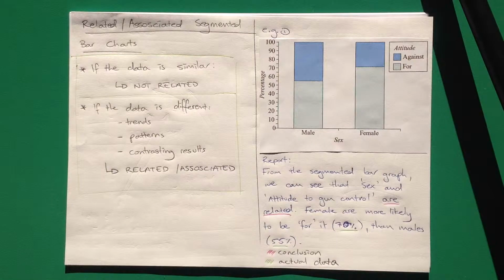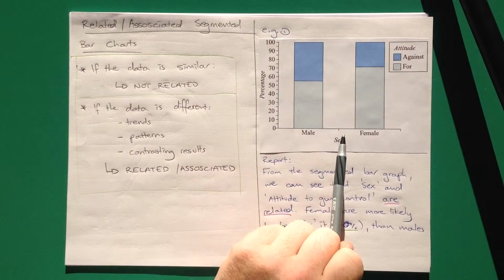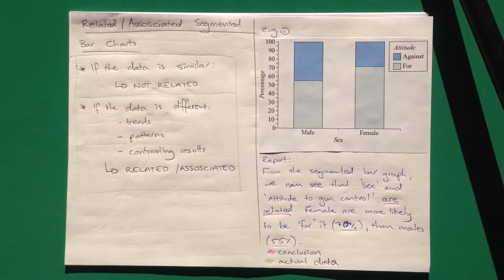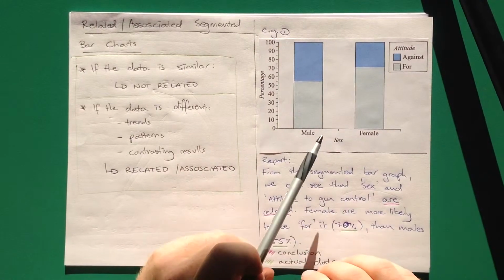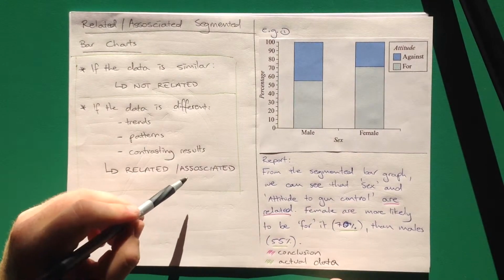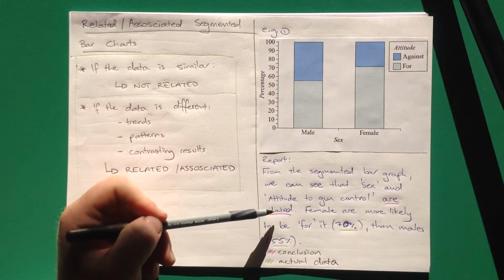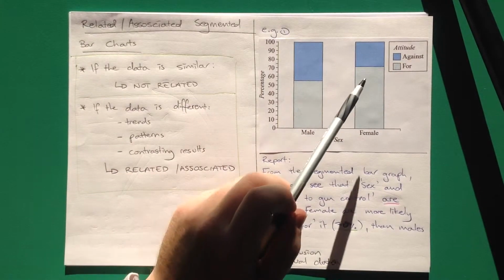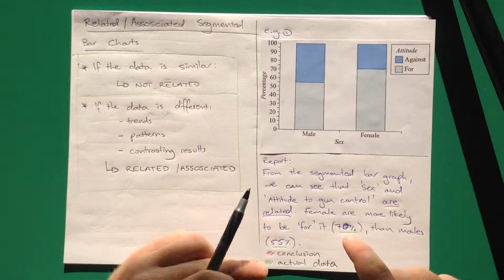Related Assosciated Variables